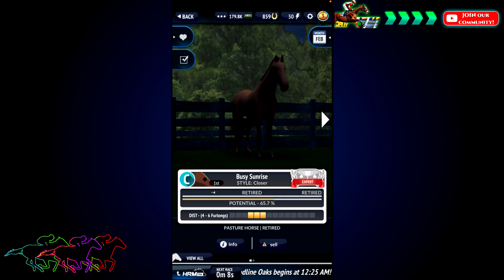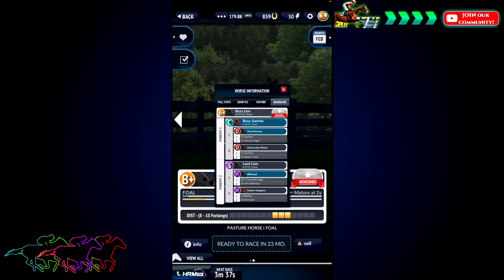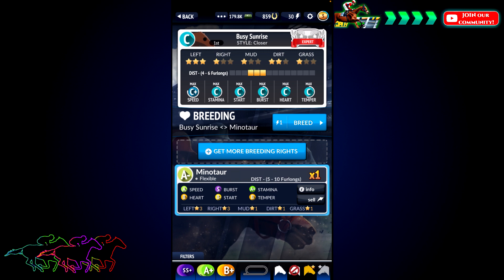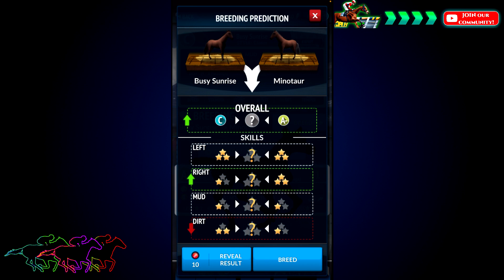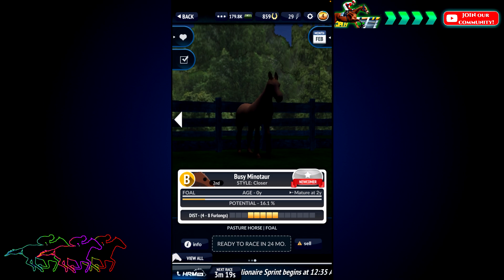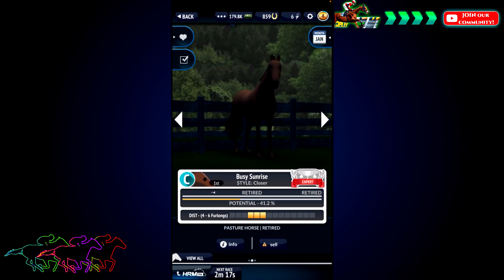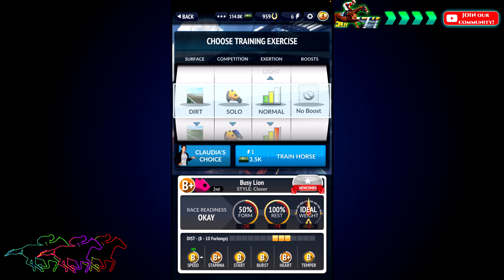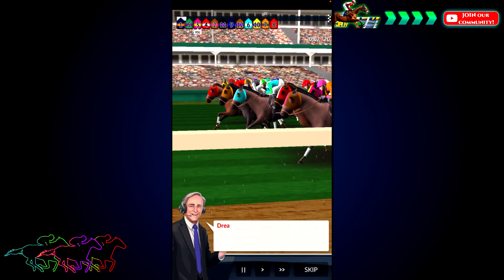Photo Finish Horse Racing Game 2024 AWESOME UPDATES [Part 2]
We are back with part 2 of this game Photo Finish horse racing in 2024! 🏇🏆